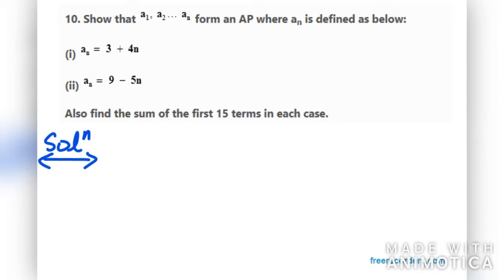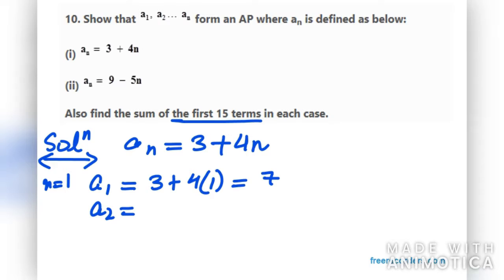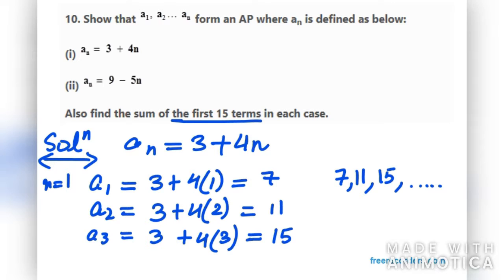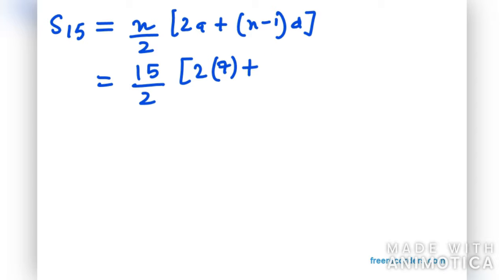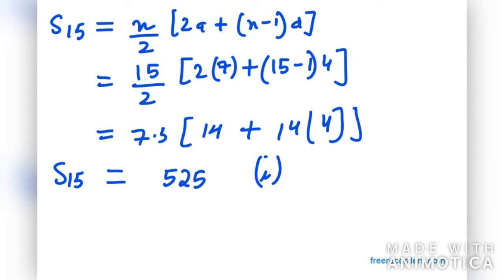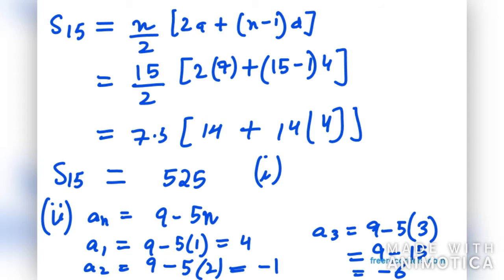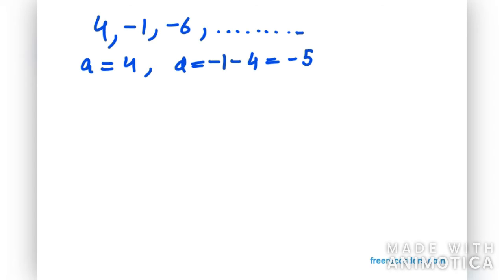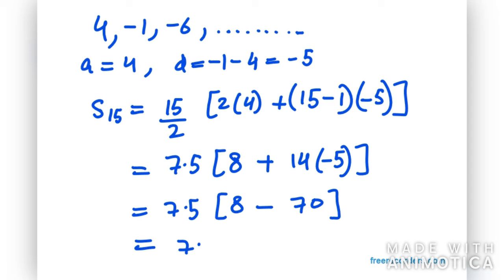Ex 5.3 Q10 Arithmetic progression|| NCERT Maths Class 10 Solutions